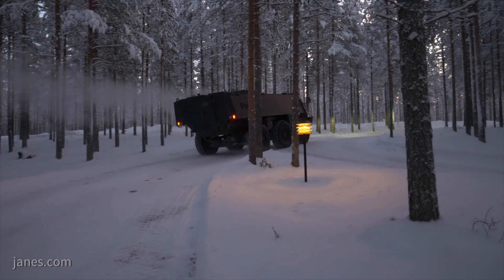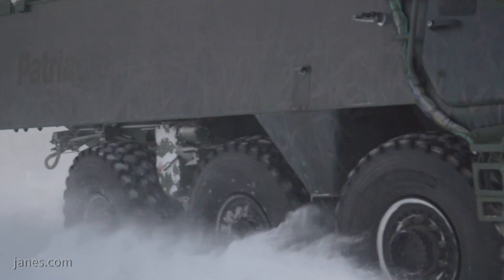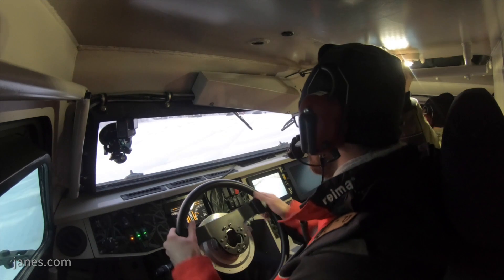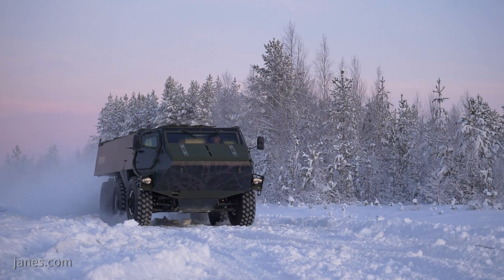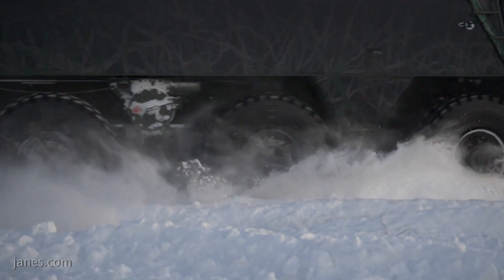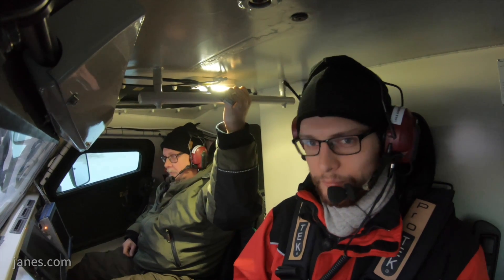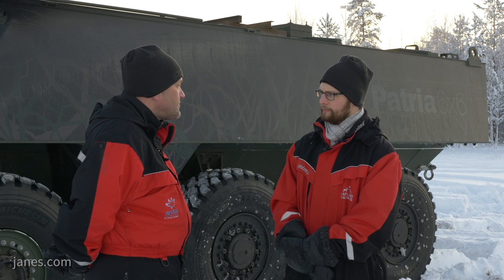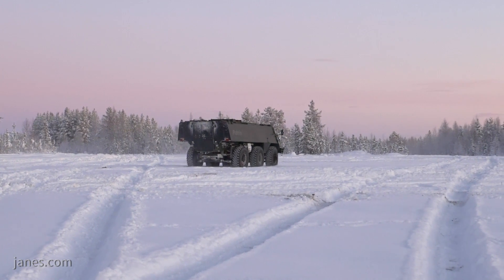Patria 6x6 testing in Lapland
Oscar Widlund, Senior Analyst, Jane's visited Patria in Finnish Lapland. Patria demonstrated their 6x6 wheeled armoured vehicle, which was initially unveiled at Eurosatory 2018.